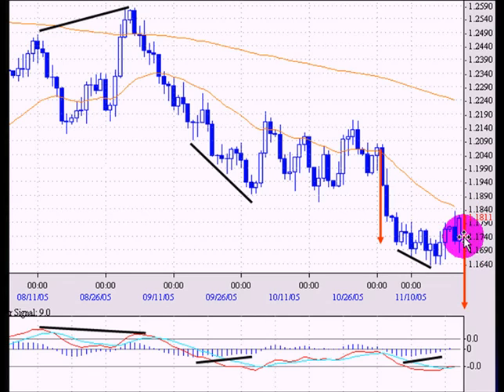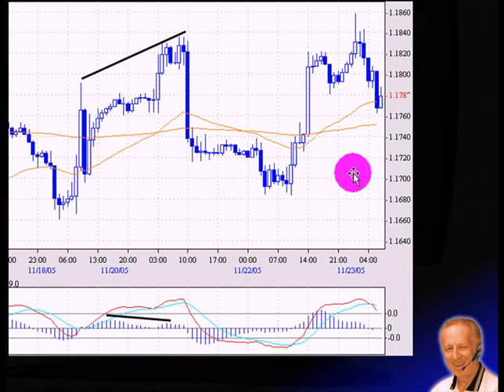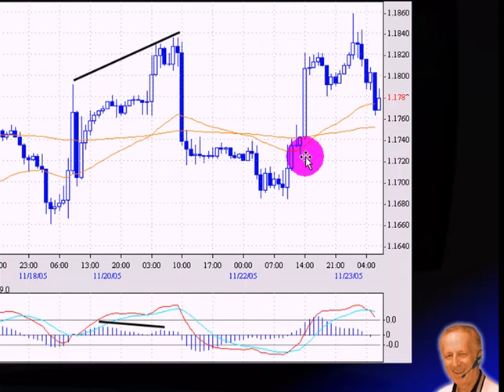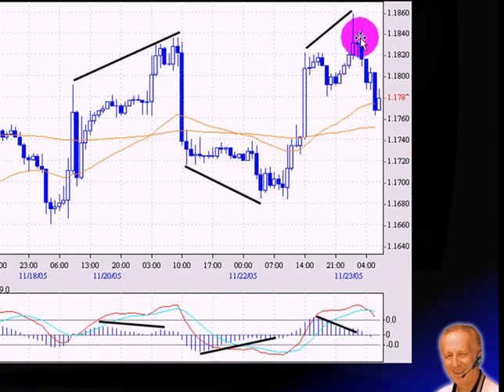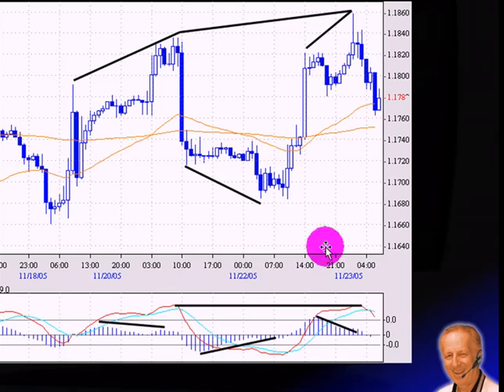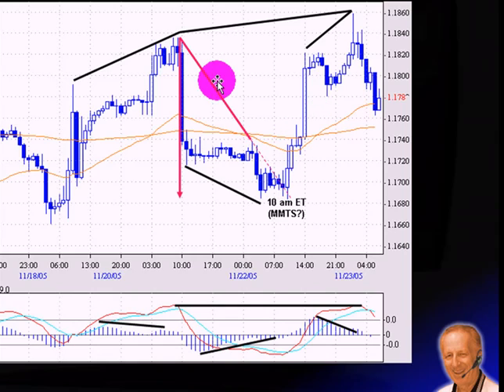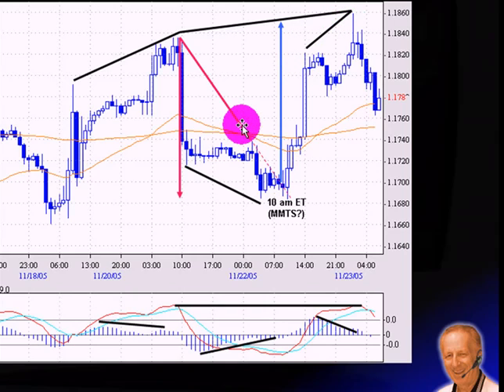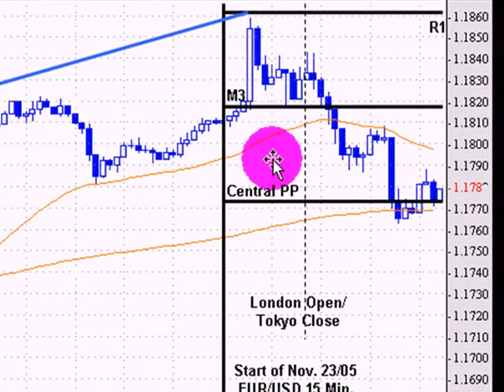Forex Trend Scanner|Powerful_Forex_Divergence_Trading.flv